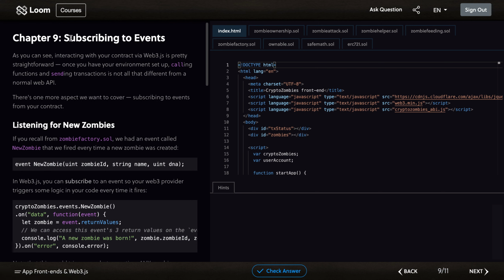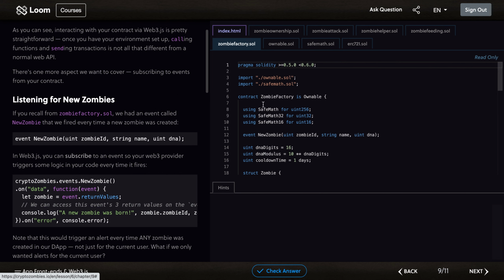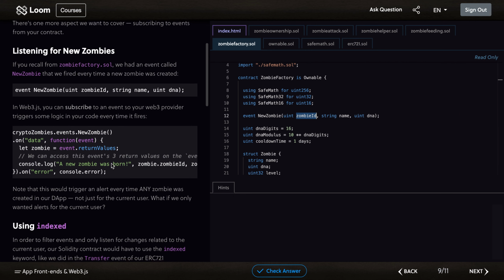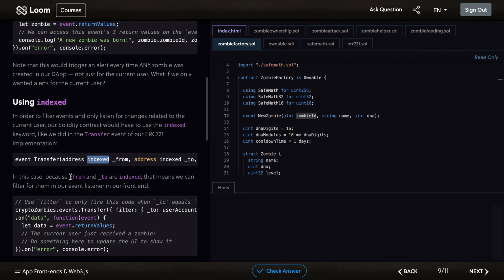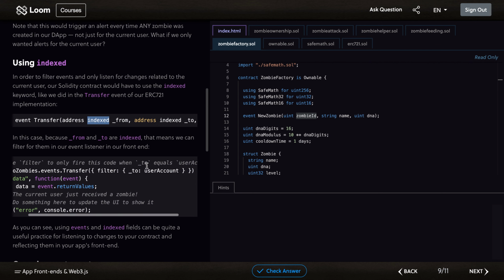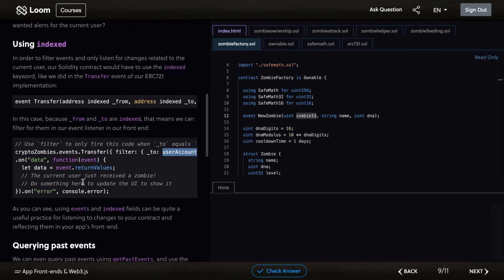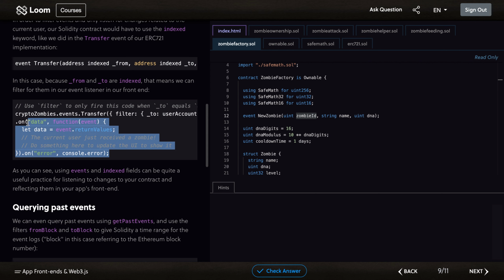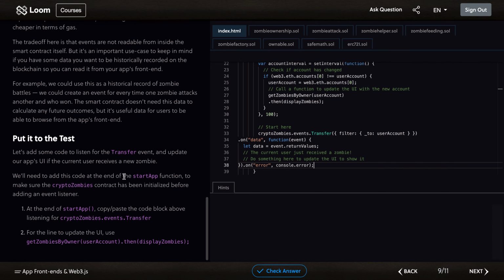Solidity with Crypto Zombie lesson 6 #9 Subscribing to Events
🔥Complete Courses🔥
Gumroad Web and mobile complete courses